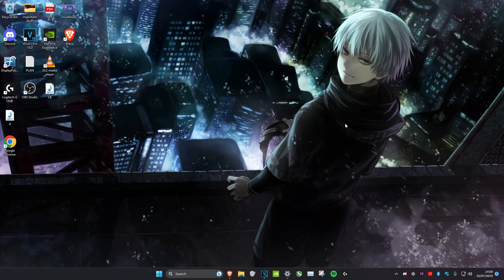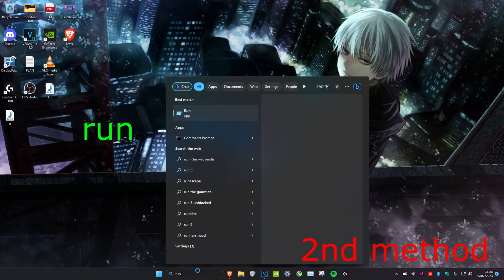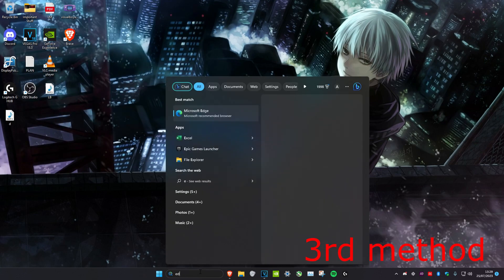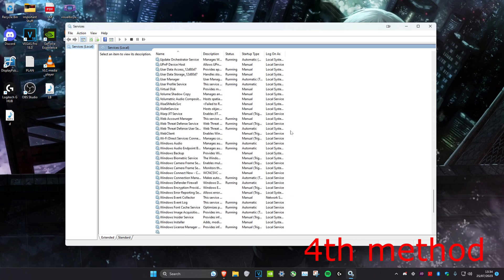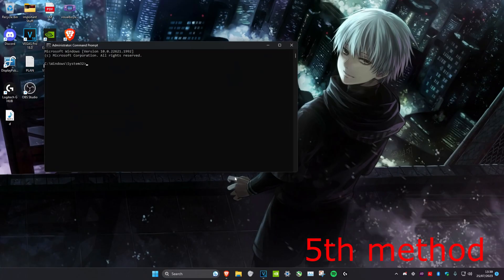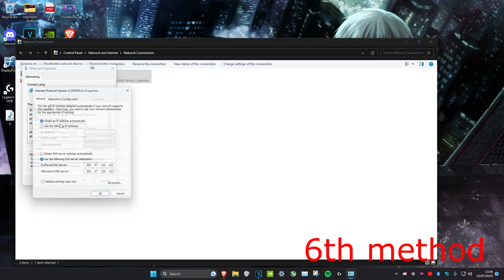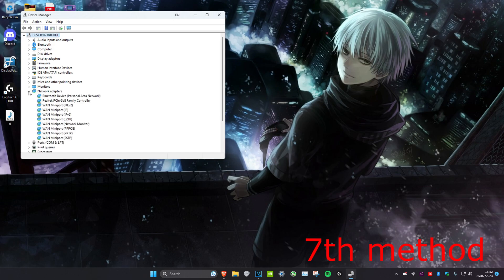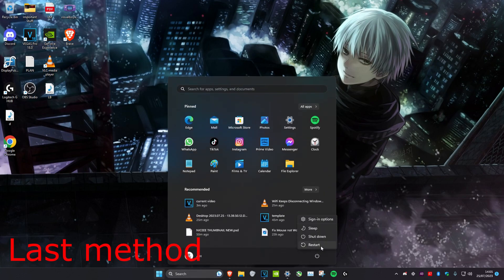Full Guide: Fix WiFi Keeps Disconnecting Windows 11 / Windows 10 [SOLVED] | How To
How to Fix Wi-Fi Keeps Disconnecting on Windows 11 & Windows 10 Computer & Laptop

In this video I'll be showing you 8 different methods on how to fix Wi FI Disconnecting randomly problem.

Issues addressed in this tutorial:

Laptop keeps disconnecting from WiFi – This issue can affect both desktop and laptop PCs.

WiFi disconnects randomly – frequent and random disconnects.

Windows 10 WiFi keeps dropping –  WiFi connection keeps dropping.

WiFi getting Limited access – You’ll be able to connect to the wireless network, but you won’t be able to access Internet at all.